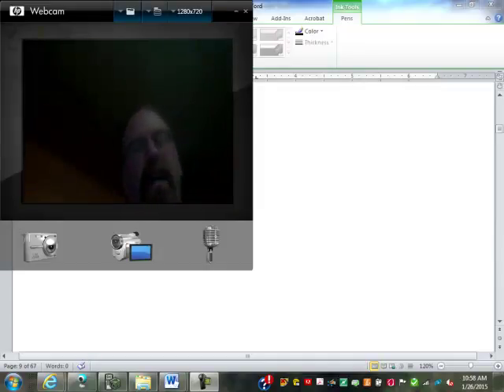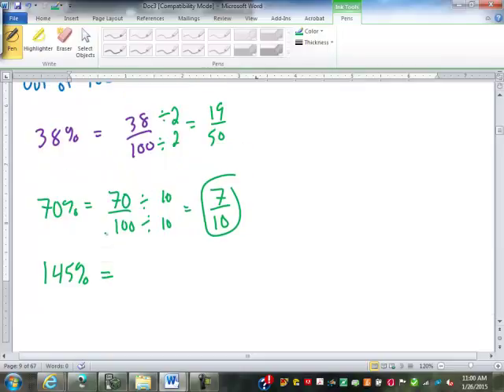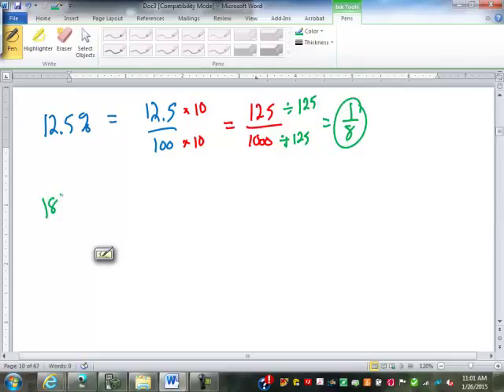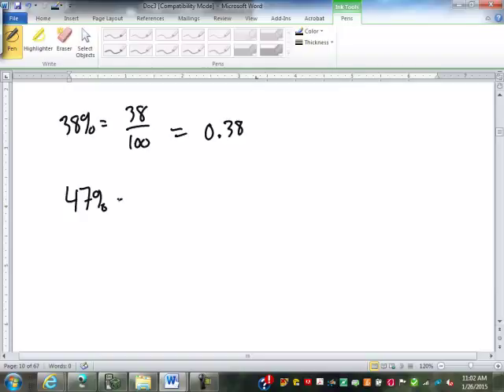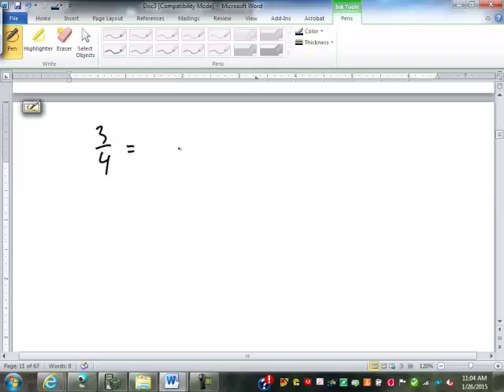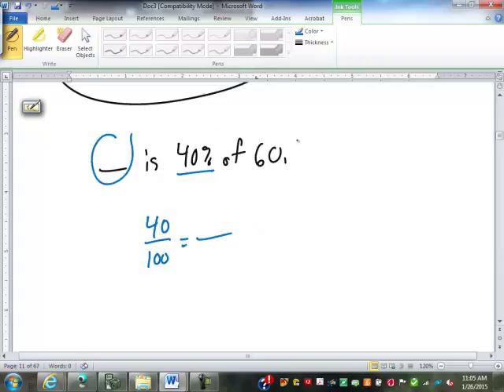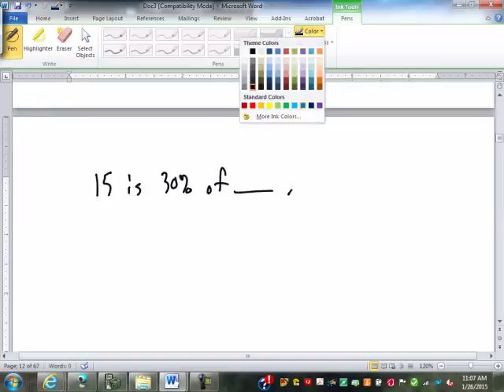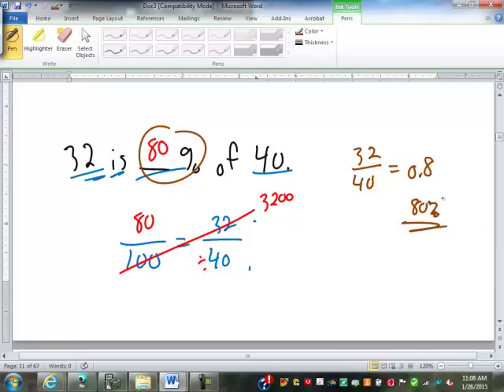Day 8 Percents